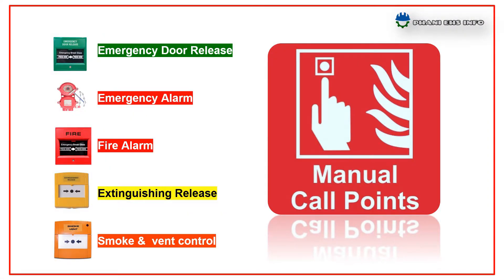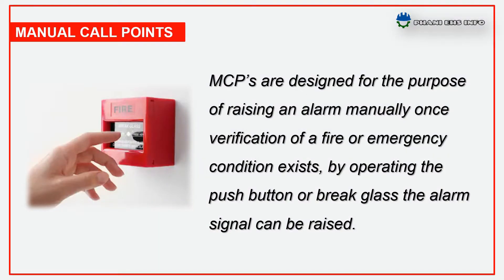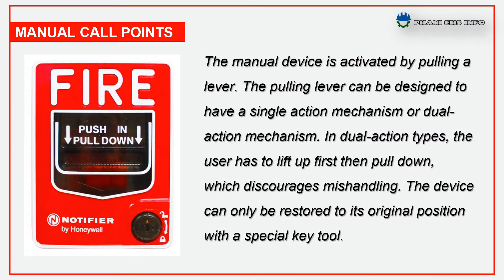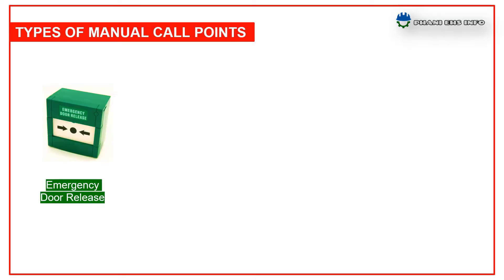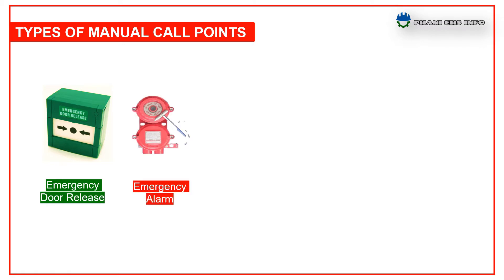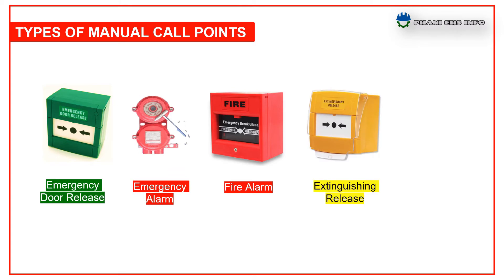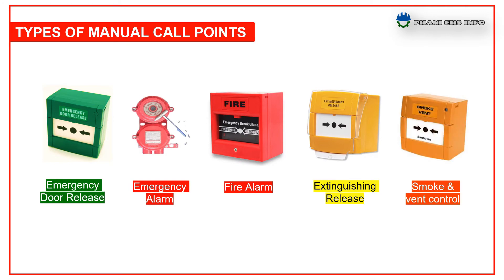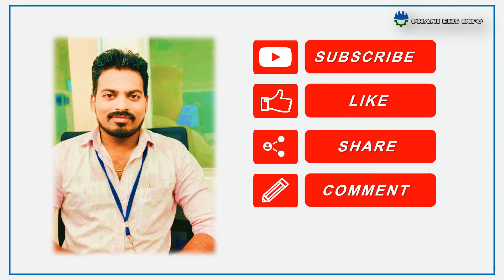MANUAL CALL POINT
Manual alarm call points are designed for the purpose of raising an alarm manually once verification of a fire or emergency condition exists, by operating the push button or break glass the alarm signal can be raised.
The manual device is activated by pulling a lever. The pulling lever can be designed to have a single action mechanism or dual-action mechanism. In dual-action types, the user has to lift up first then pull down, which discourages mishandling. The device can only be restored to its original position with a special key tool.
Some of the common manual call point’s types include:
Emergency Door Release
Emergency Alarm
Fire Alarm
Extinguishing Release
Smoke &  vent control